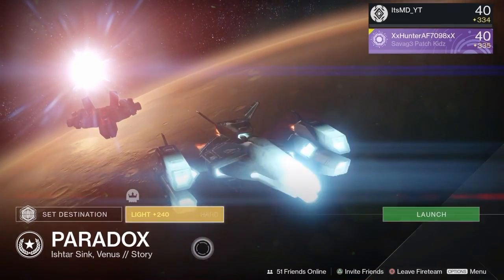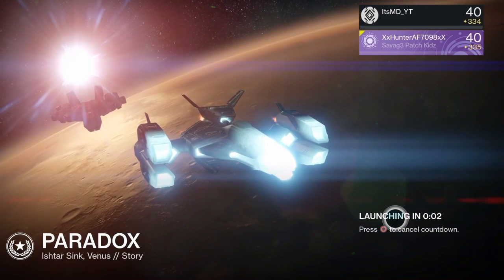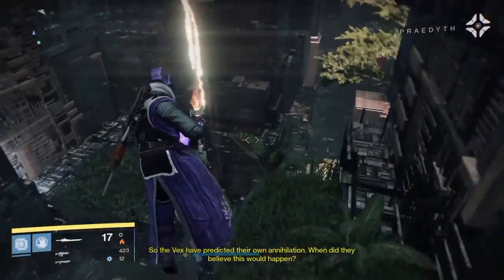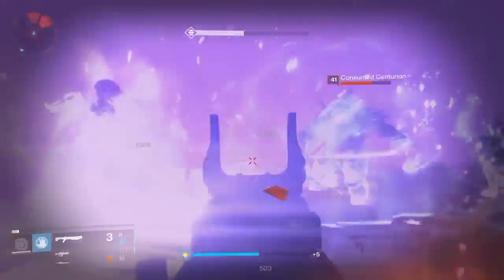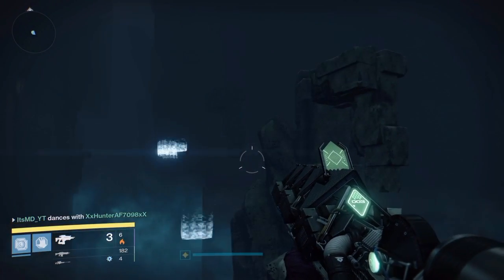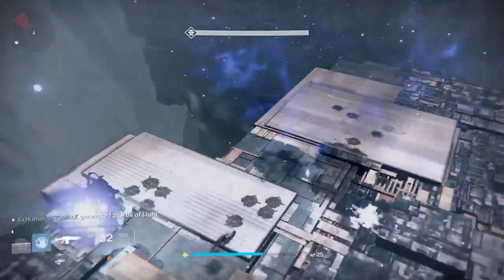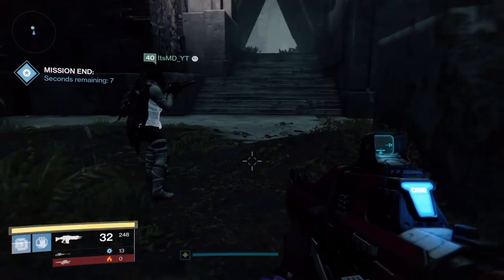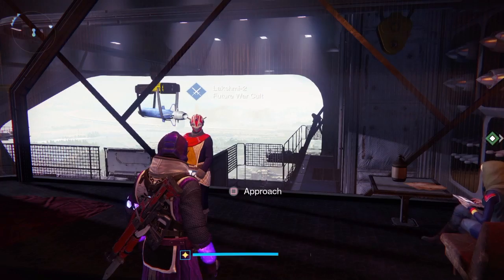How to get the No Time to Explain Part 1